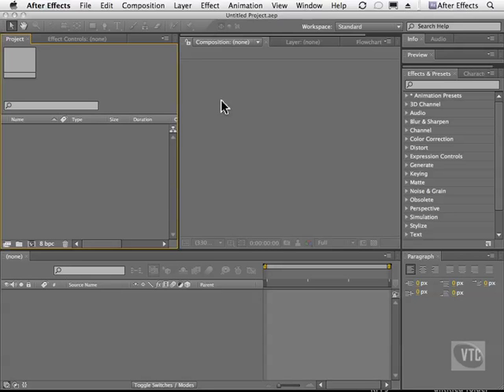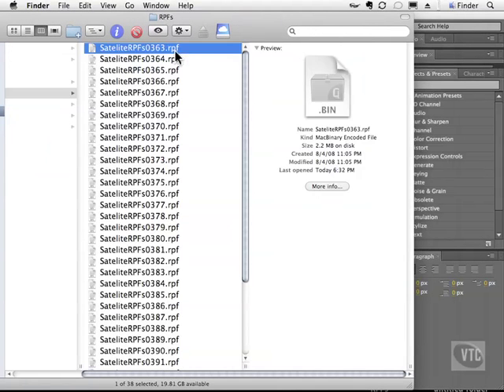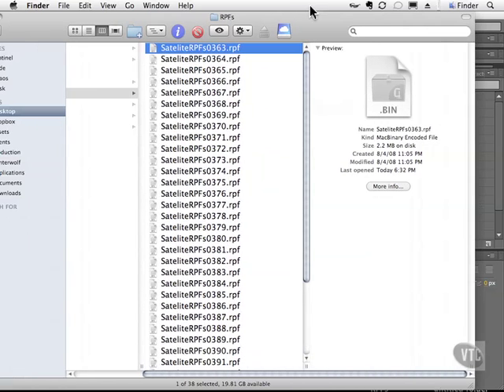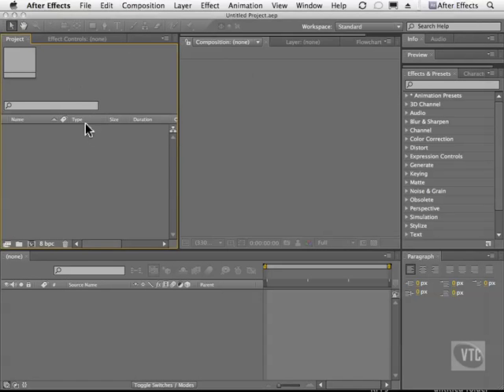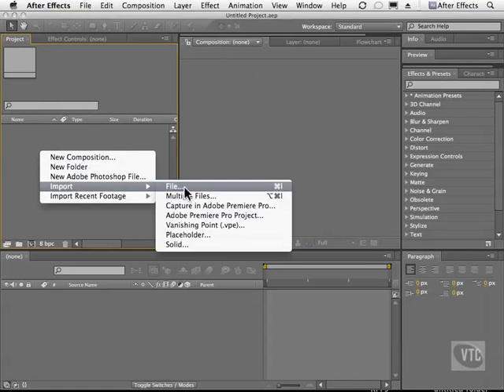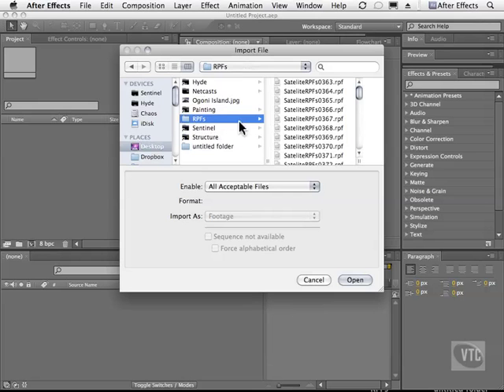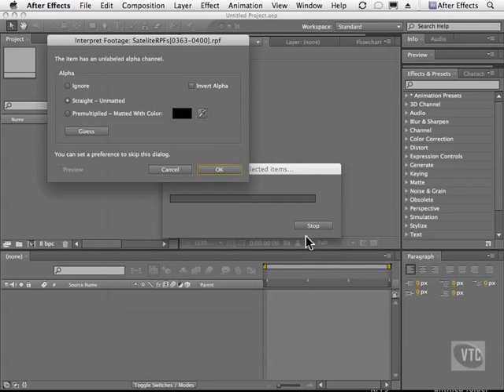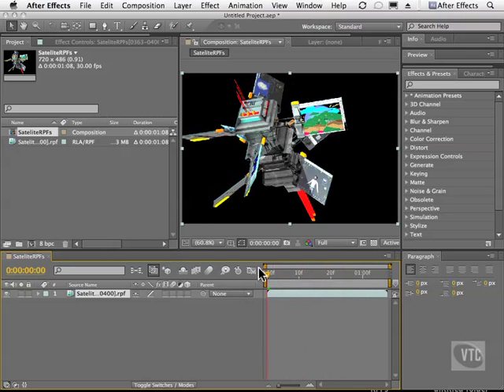How to Set Image Sequences In Adobe After Effects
After Effect CS5 Chapter 3 (Footage)
- Image Sequences
- Lesson 3